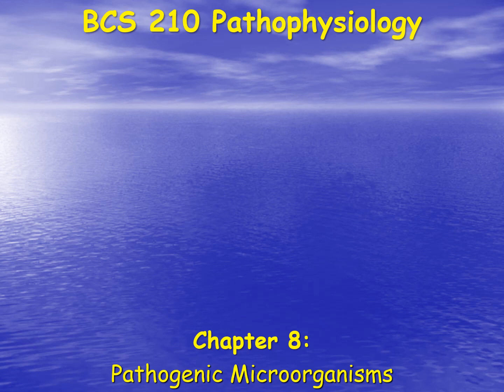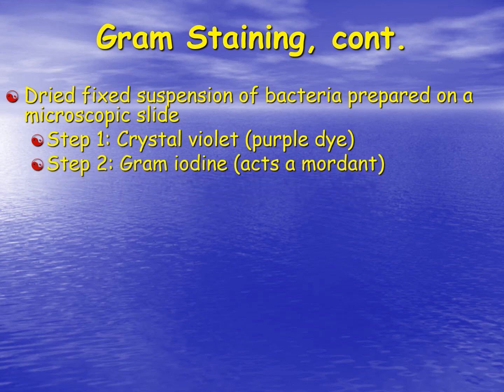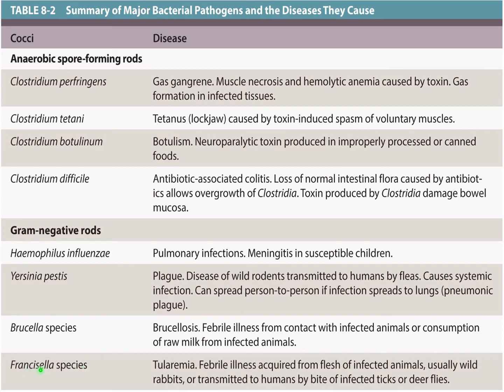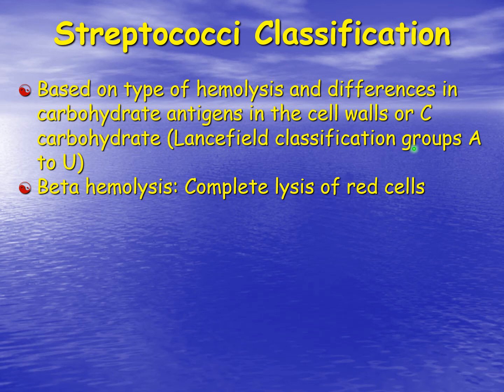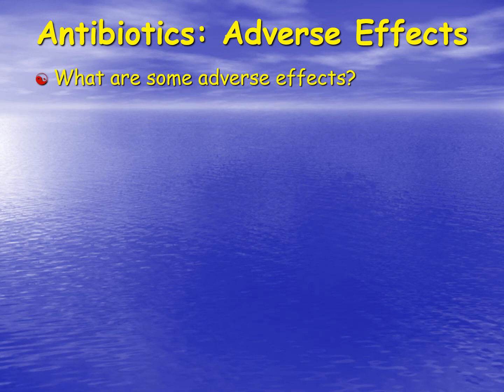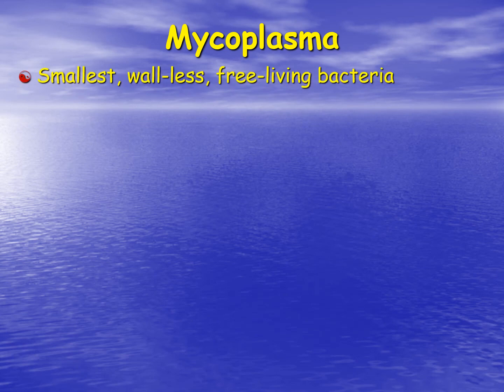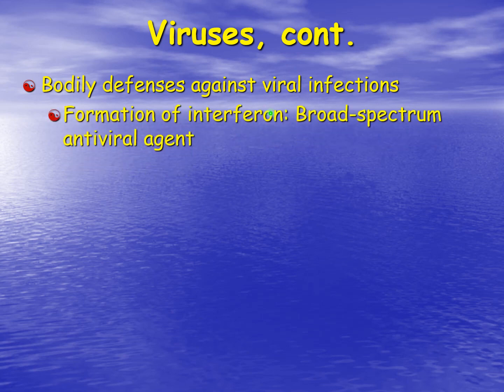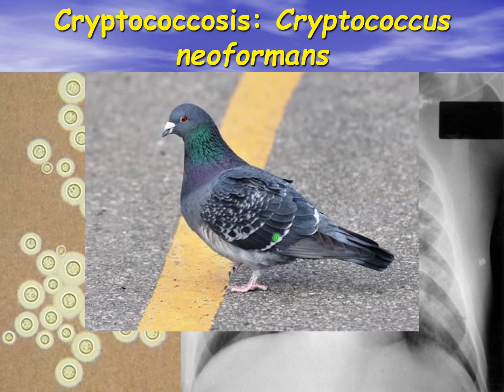BCS 210 Crowley Narrated Lecture Chapter 8